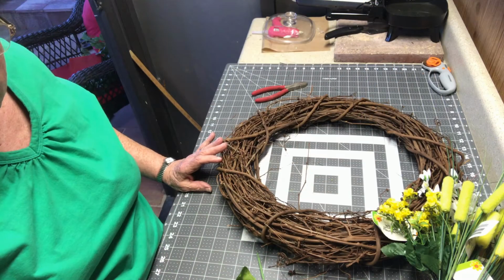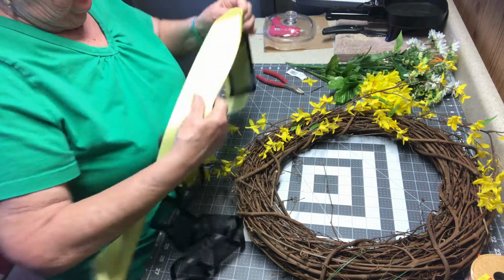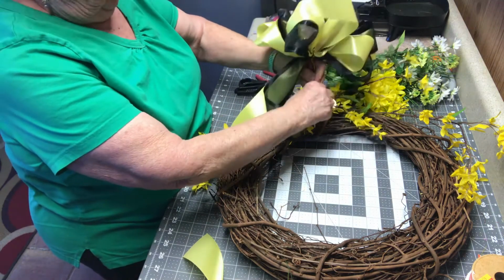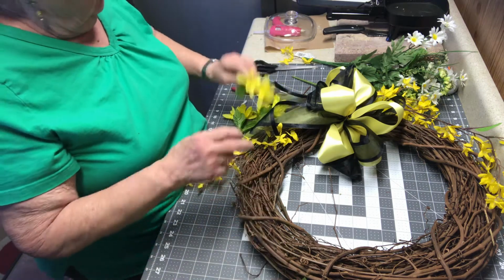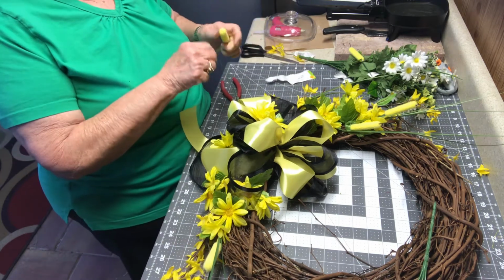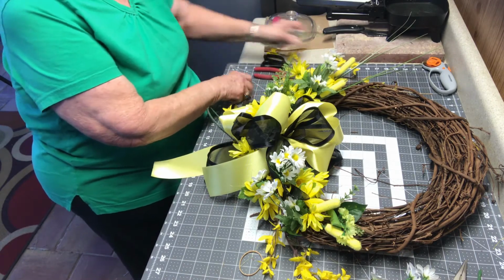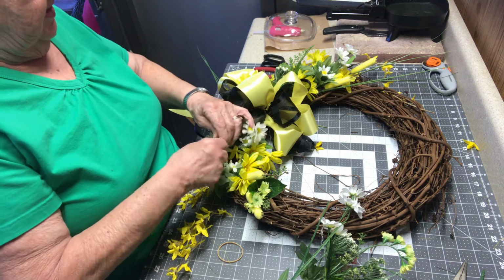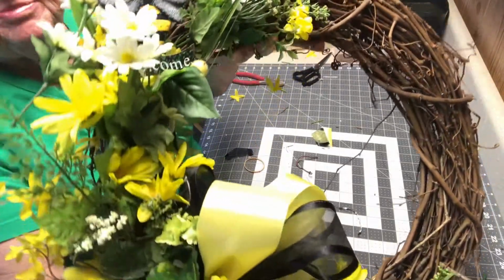The Bees Knees #2 A Grapevine Wreath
A grapevine floral wreath with the bee theme for my kitchen. Now my kitchen decor is complete. for now LOL